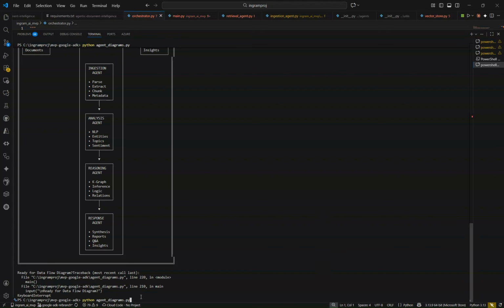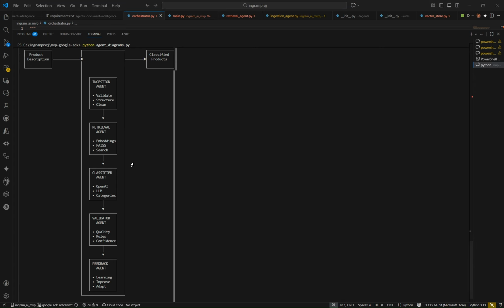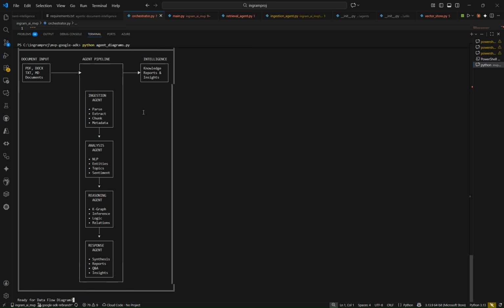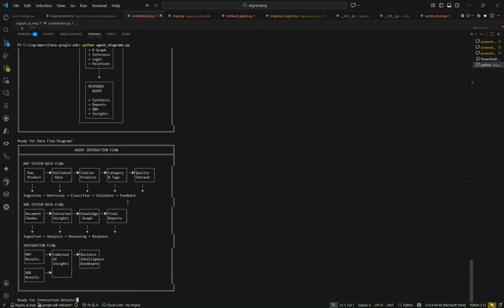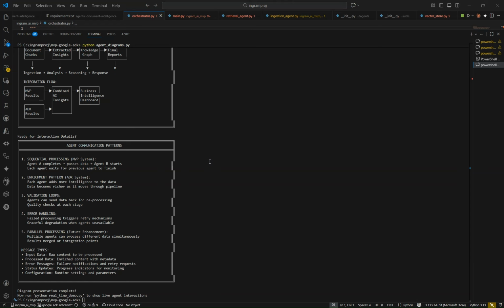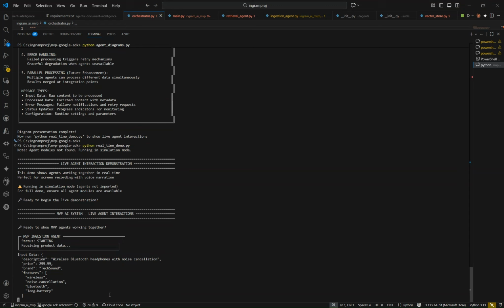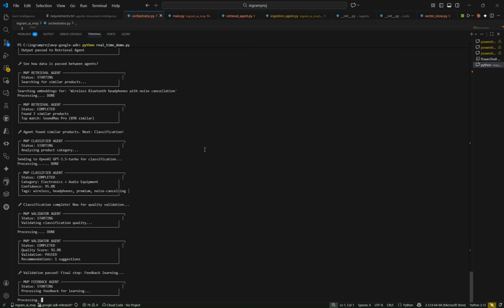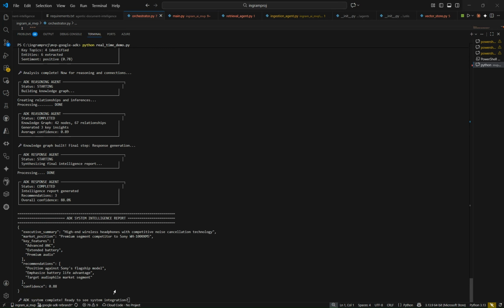AI AGENT Demo-Google ADK